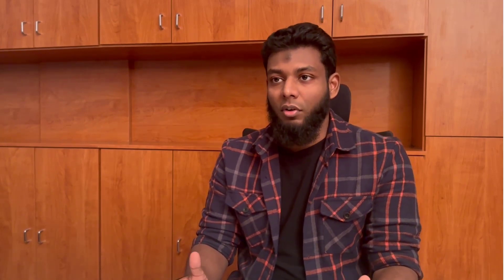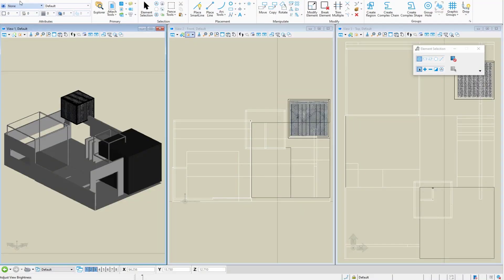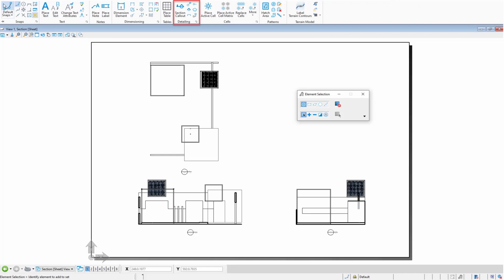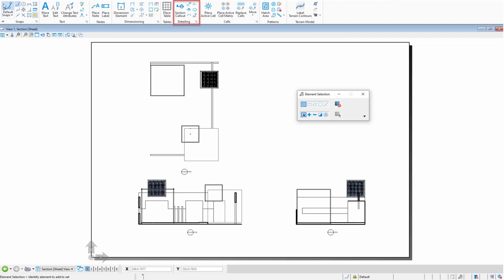Student Project MicroStation | Bentley Education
Adil Kamal, an architecture student, talks about how MicroStation and other Bentley applications helped him solve a design problem, analyze it and provide architectural solutions.